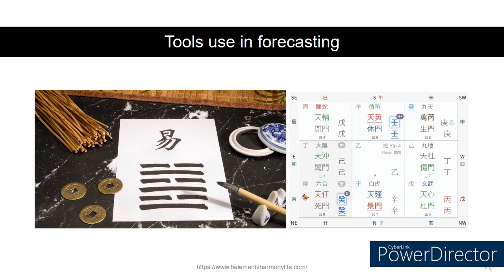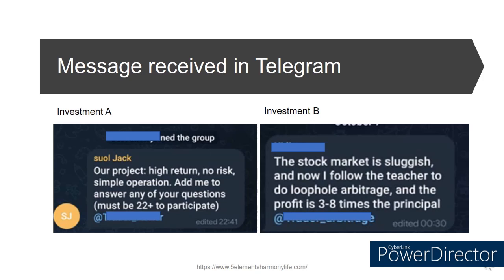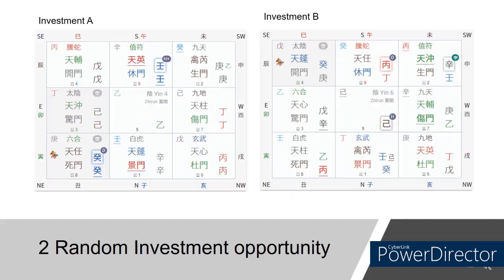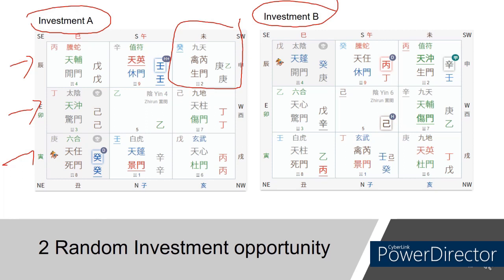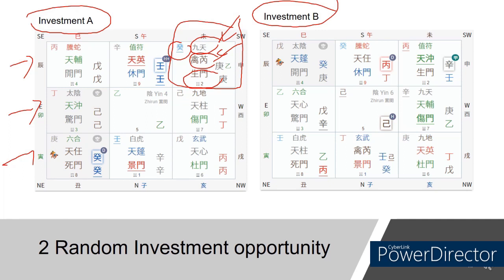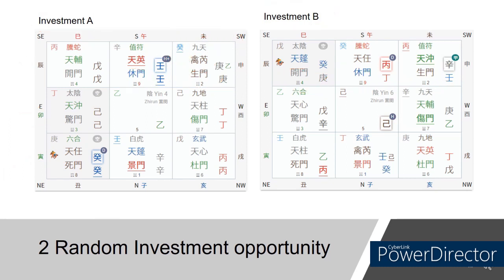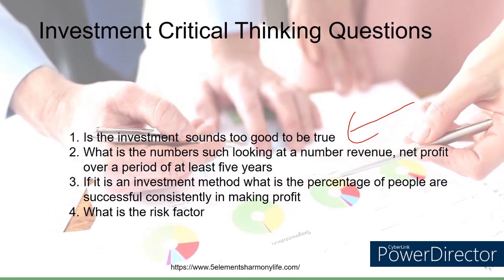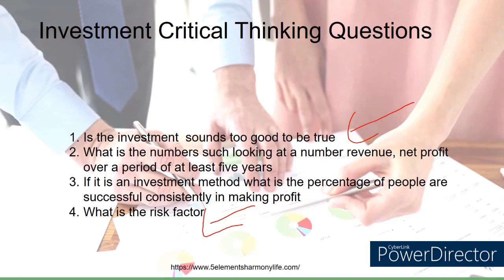Forecast of Investment opportunity could be potential scams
I will share with you on how we can evaluate an investment opportunity using some advance forecast tools in Chinese astrology to help you to make a wiser investment decision.  Every now and then  we will come across the so called investment opportunity through multiple channels in this age of online world.  Some could be genuine. some could be scam.  Genuine also does not mean you are going to make money.   By the end of this video you will had some knowledge how Chinese astrology can help filter out  potential scam investment.   Listen to this 5 min video and it could prevent you from losing money.
Time stamp
Introduction 0:00
Forecasting tools 1:03
Investment opportunity presented 2:03
Random investment opportunity forecasting 2:34
Investment critical thinking question 4:36